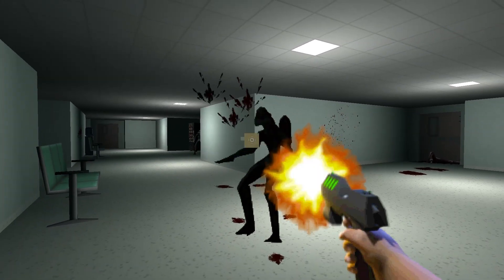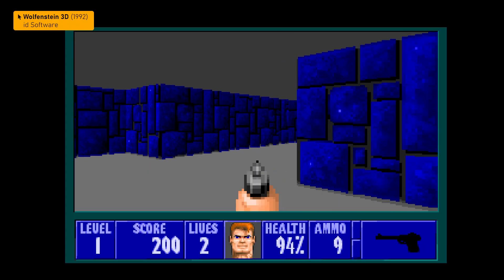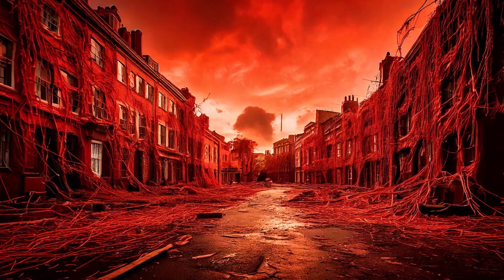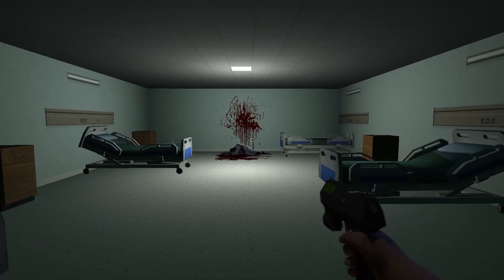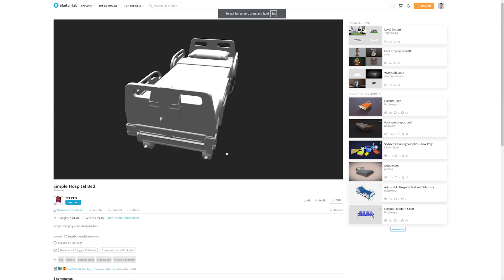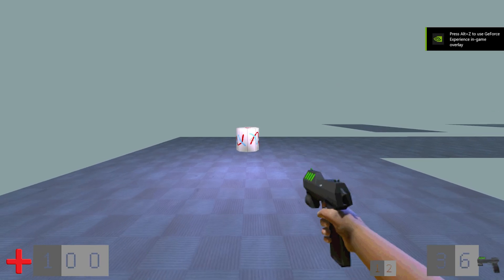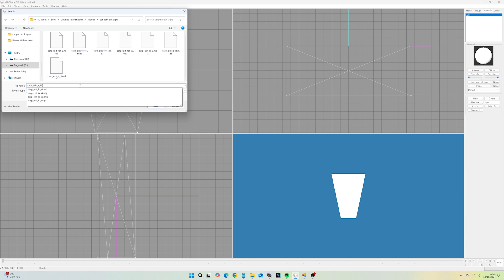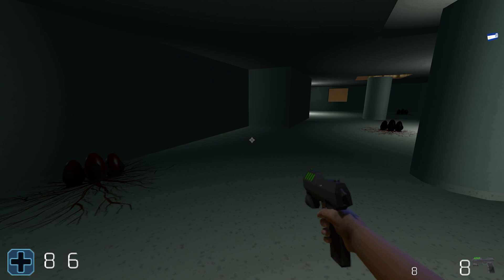Scarlet Harvest | Easy FPS Editor devlog 1: Why EFPSE?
After more than a year away from game development, I finally decided to make something...and this time NOT in an engine by TheGameCreators. Scarlet Harvest is a retro sci-fi shooter I'm creating in Easy FPS Editor - a simple, free game engine specialising in 2.5D shooters.

In this first devlog, I share why I chose EFPSE and what it's like to use, and how I created both 2D and 3D assets decorate the world. I'll be releasing two other devlogs shortly.

0:00 - What is Scarlet Harvest?
0:26 - What is EFPSE and why did I pick it?
3:09 - Using the editor
5:03 - Making 2D assets
6:57 - 3D asset creation

You can follow the development right here on my channel, or on itch.io.